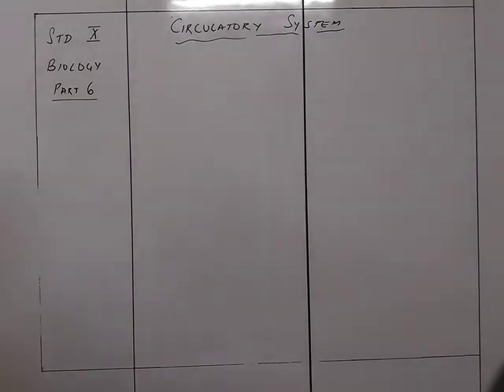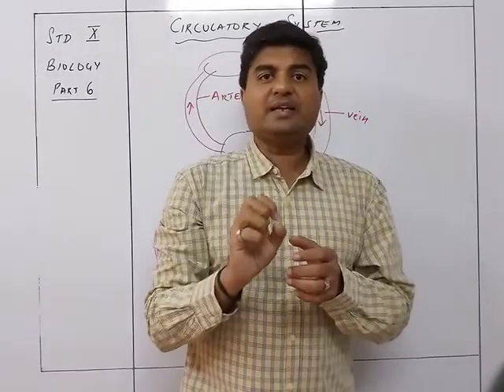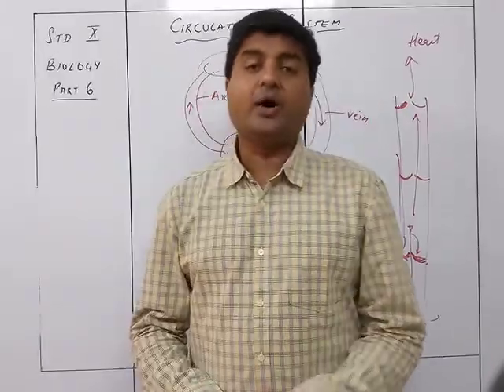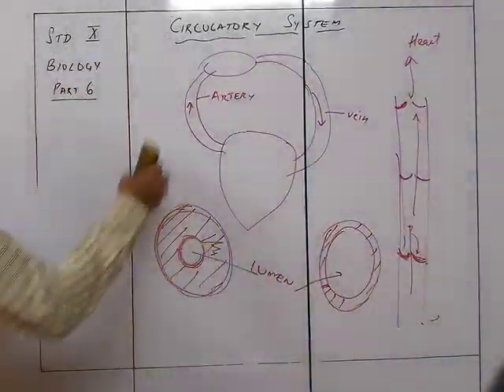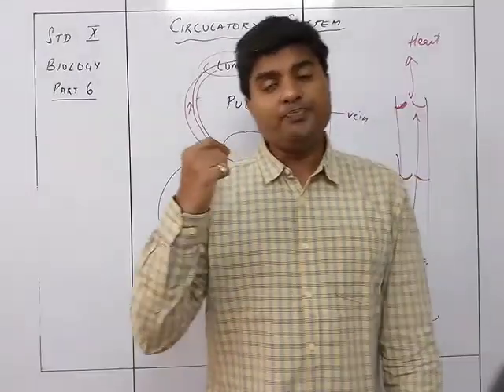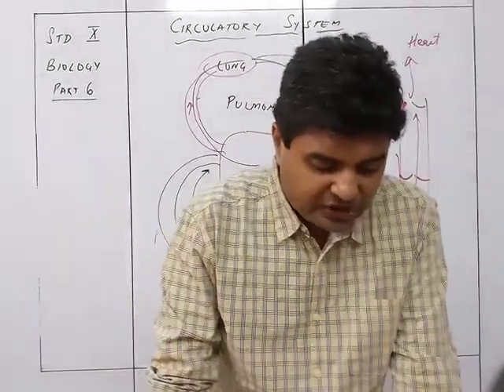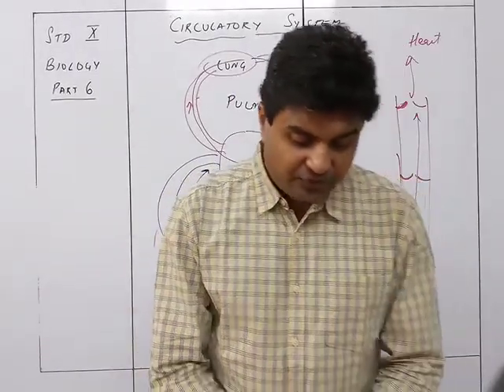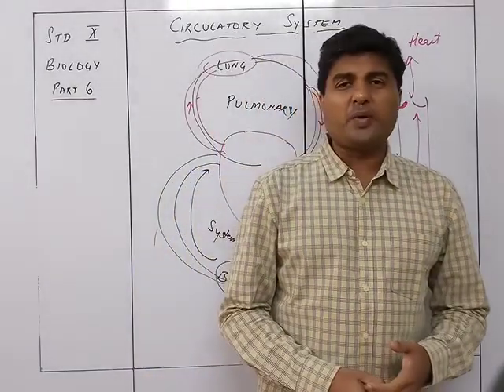Biology X Circulatory System Part 6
Biology X Circulatory System Part 6 Bhavin Sir's Tutorials Source Concise Biology text book